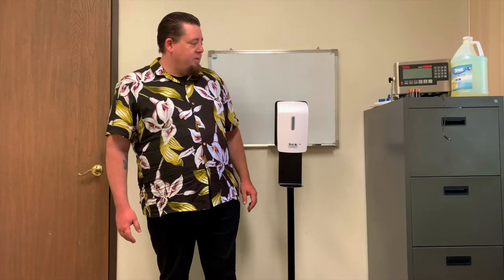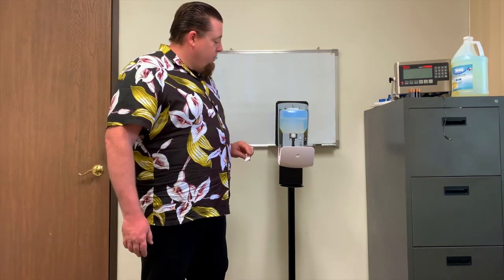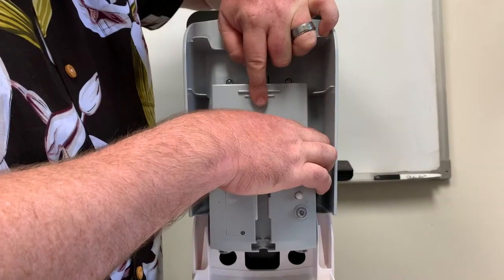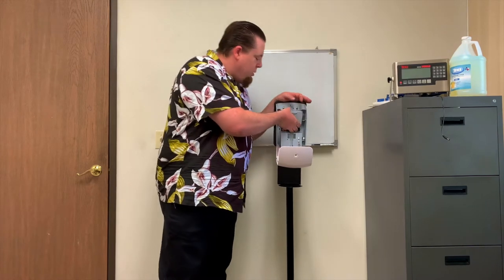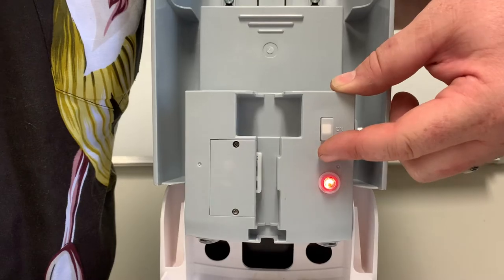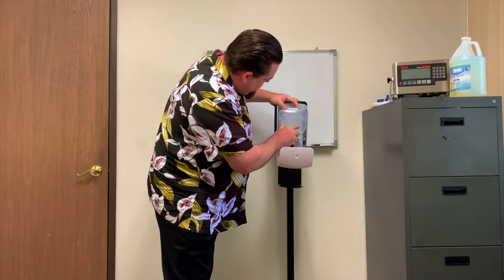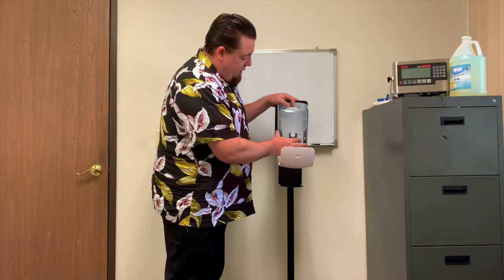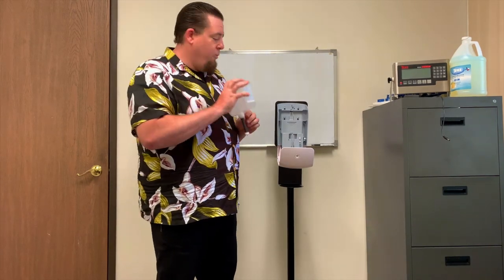Tufner INC. Sanitation Installation Guide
In this video, customers will learn how to properly install their touchless hand sanitizer dispenser. Including, key turning, battery installation, how to prime, and lastly how to properly install and remove the reservoir.